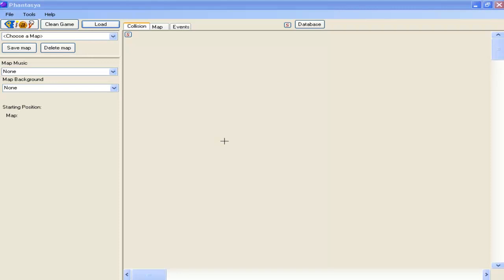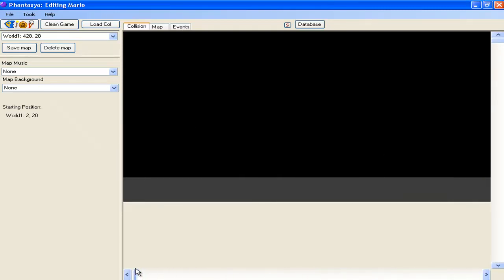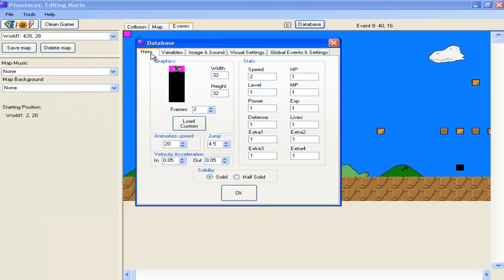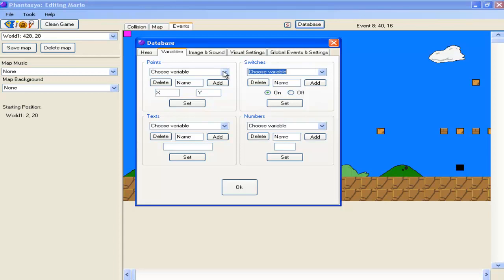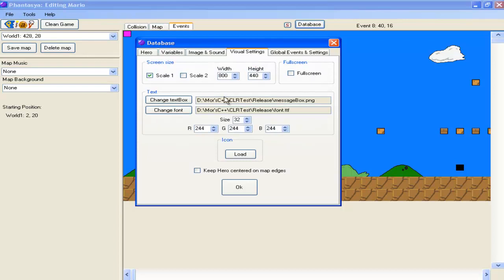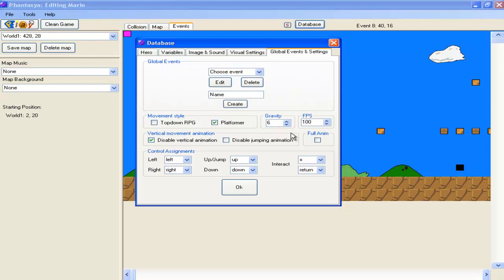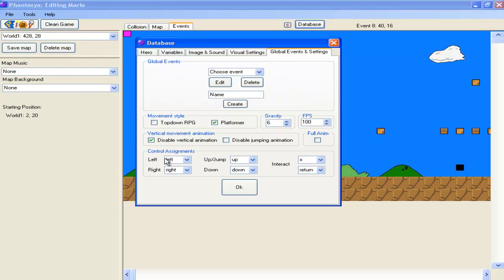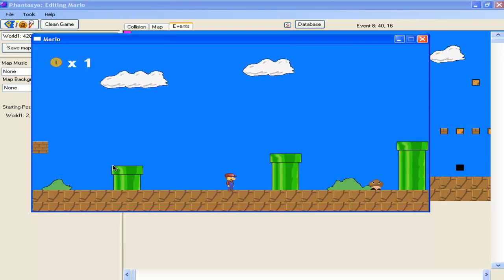Phantasya Tutorial Series Ep 1 - Program Overview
The first episode in the series of tutorials for Phantasya, the Game Making Studio.

In this episode we cover the overview of the program, showing the various basic options you get in configuring your game and the database options.